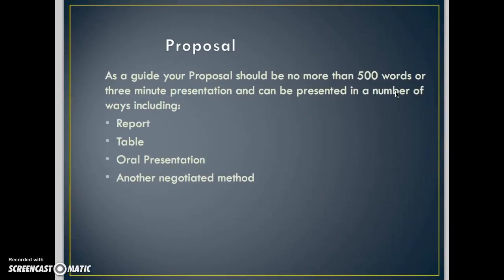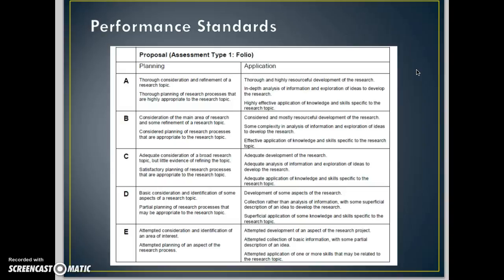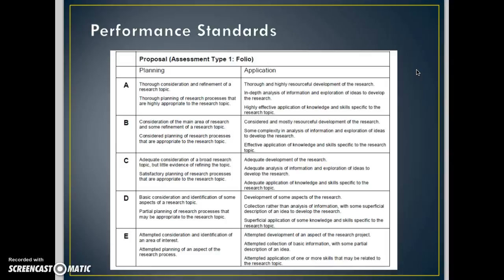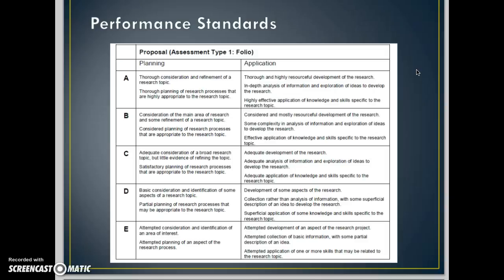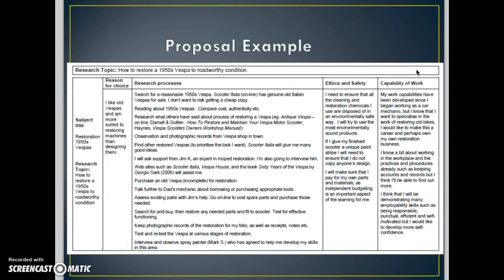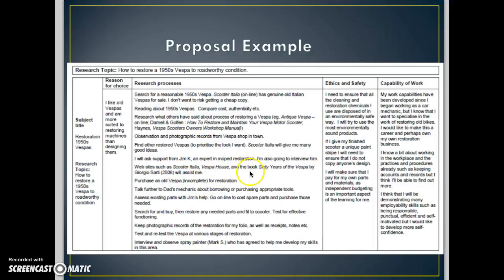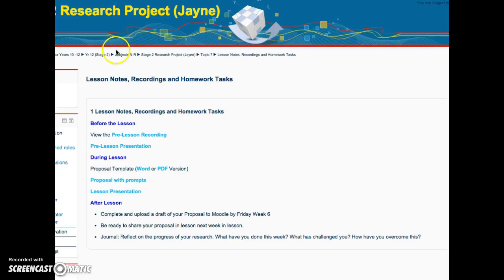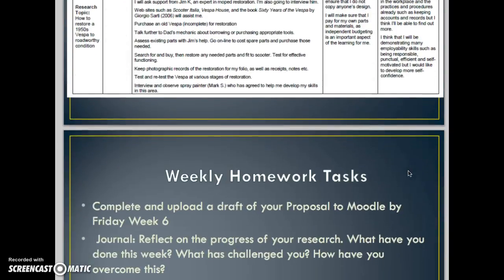Pre lesson recording Lesson 5 - Proposal